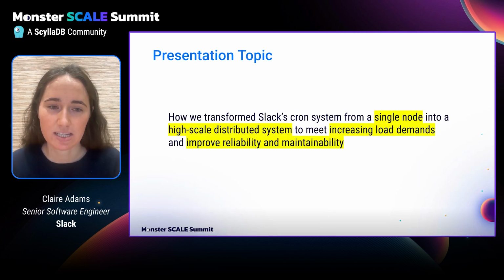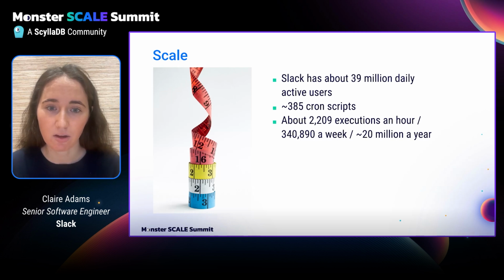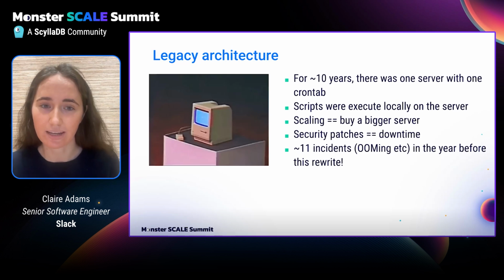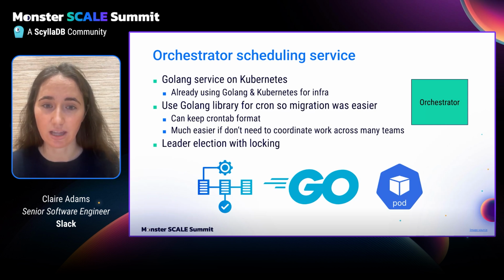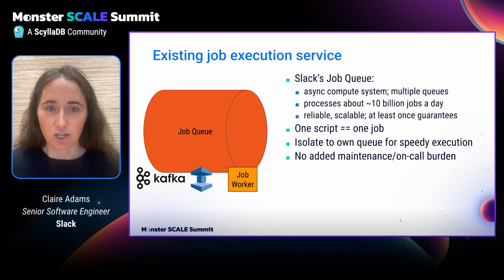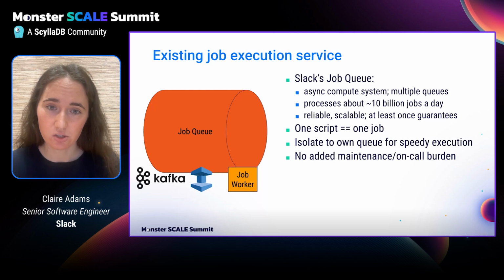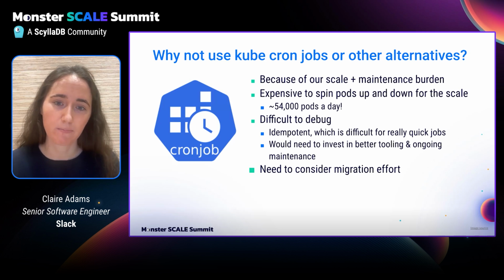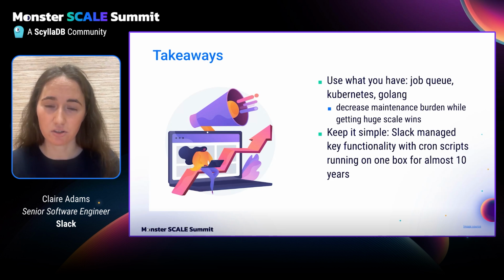Monster Scale Summit 2025 | Scaling Cron at Slack by Claire Adams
Scaling cron at Slack: From a single node to a hyperscale distributed system. Learn how Slack evolved their infrastructure to handle high-volume workloads while ensuring reliability and maintainability.